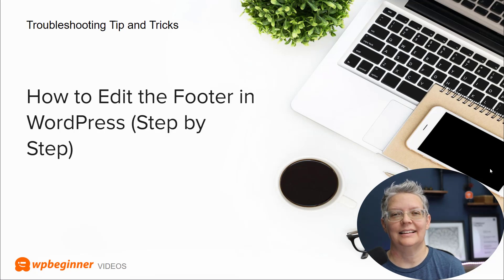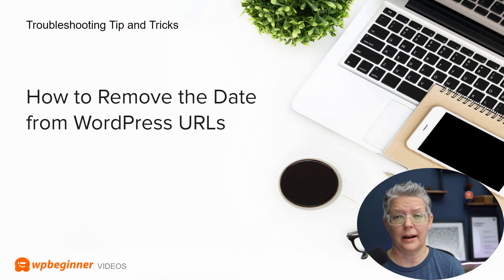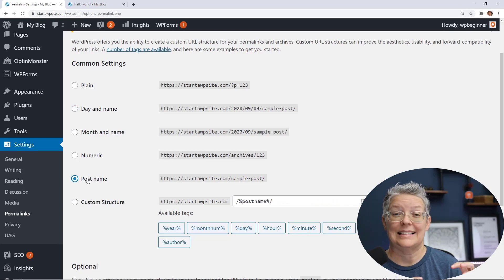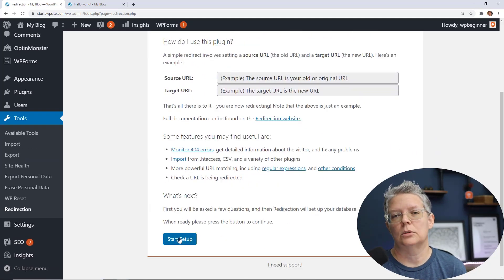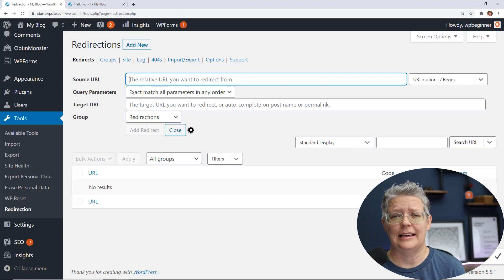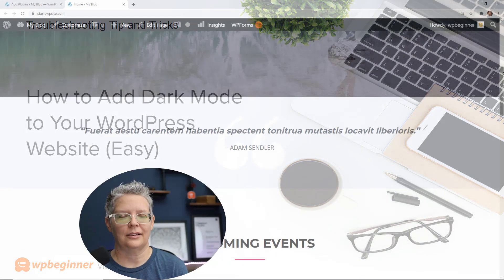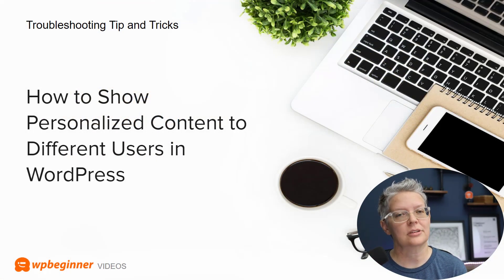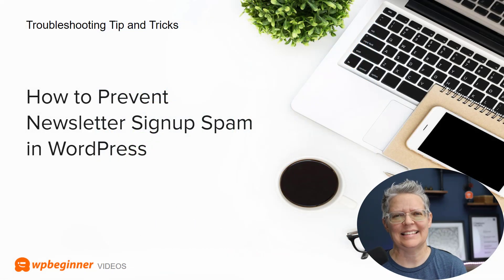Is Your Site Ready for the Holiday Season?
Are you getting ready for the fourth quarter of the year and looking to be prepared for the holiday spike? This video will show you some of the articles that you may be looking for as well as have you ask an important question about Q4 that may be answered. In this video, we'll cover what we've done and what you should look forward to from WPBeginner.

How to Create a Local WordPress Site Using XAMPP

Webflow vs WordPress – Which One is Better? (Comparison)

Troubleshooting and Tips and Tricks

How to Upload Files from a WordPress Form to Google Drive

How to Manage, Track, and Control File Downloads in WordPress

How to Create an RSVP Form in WordPress (Easy)

How to Add Dark Mode to Your WordPress Website (Easy)

How to Show Personalized Content to Different Users in WordPress

How to Copy and Paste in WordPress without Formatting Issues

How to Edit the Footer in WordPress (Step by Step)

Plugins

7 Best Twitter Plugins for WordPress in 2020 (Compared)

Themes

Ecommerce

How to Make a Print on Demand Shop in WordPress